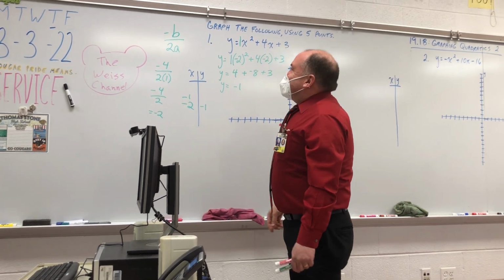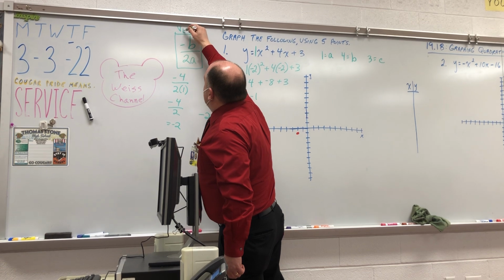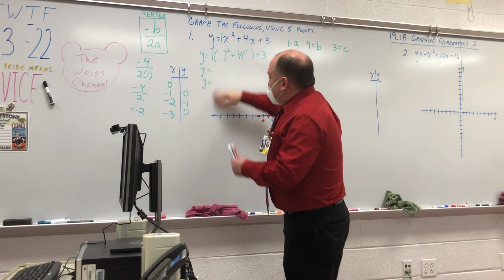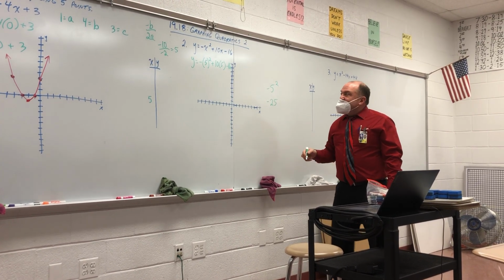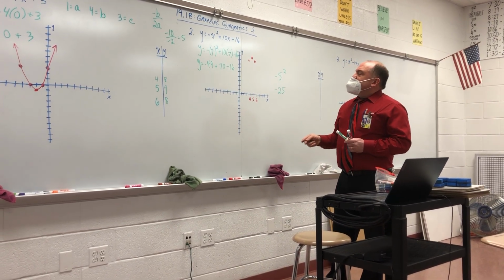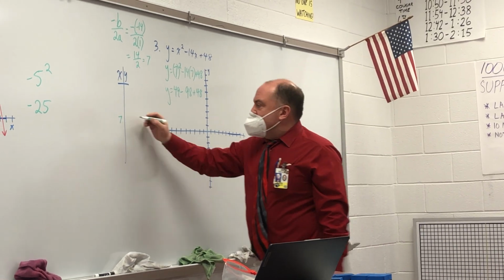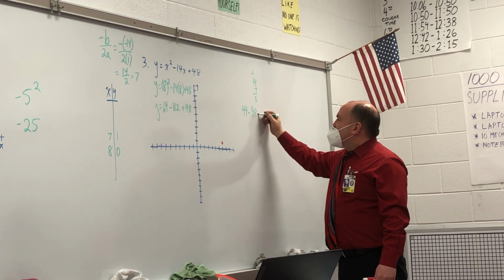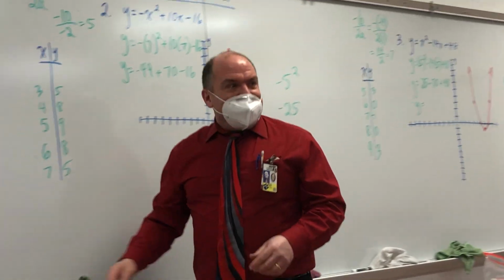Graphing Quadratics 2